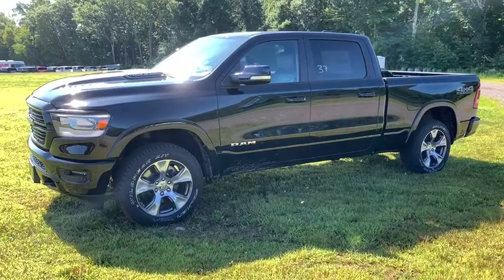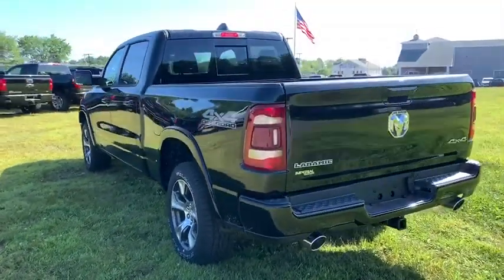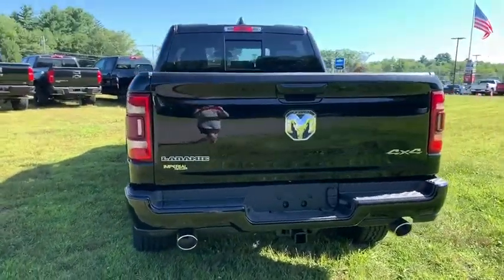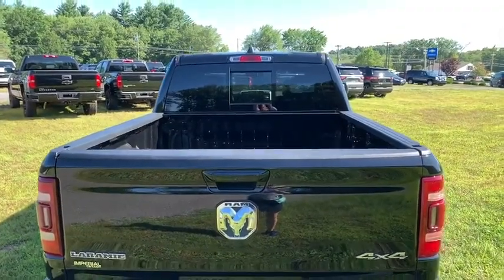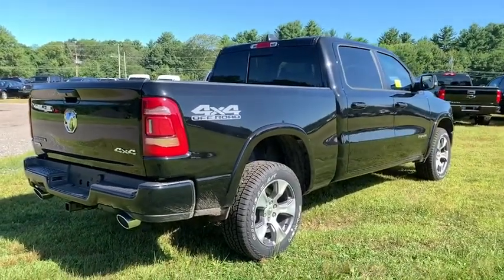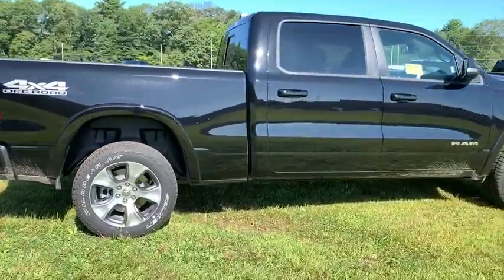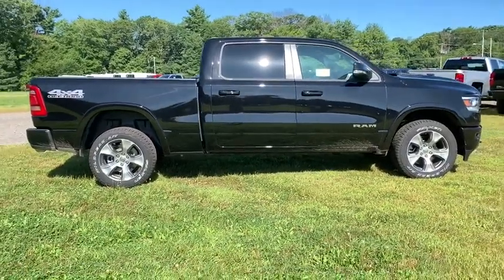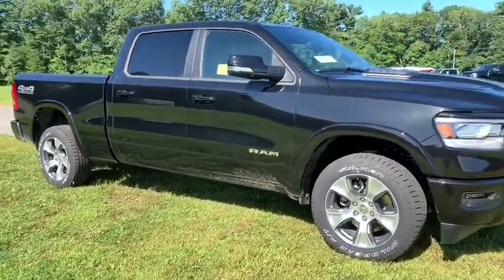2019 Ram 1500 Near me Milford, Mendon, Worcester, Framingham MA, Providence, RI 19-827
Diamond Black New 2019 Ram 1500 available near me in Milford, Massachusetts at Imperial CDJR. Servicing the Mendon, Worcester, Framingham MA, Providence, RI area.

Imperial CDJR
18 Uxbridge Rd

Heated/Cooled Leather Seats, Satellite Radio, iPod/MP3 Input, Bluetooth, Premium Sound System, OFF ROAD GROUP, SPORT APPEARANCE PACKAGE. Diamond Black Crystal Pearlcoat exterior and Black interior, Laramie trim. EPA 24 MPG Hwy/19 MPG City!  KEY FEATURES INCLUDE Leather Seats, 4x4, Heated Driver Seat, Cooled Driver Seat, Back-Up Camera, Premium Sound System, Satellite Radio, iPod/MP3 Input, Bluetooth, Trailer Hitch, Remote Engine Start, Dual Zone A/C, Smart Device Integration, WiFi Hotspot, Heated Seats. MP3 Player, Keyless Entry, Privacy Glass, Steering Wheel Controls, Child Safety Locks.  OPTION PACKAGES SPORT APPEARANCE PACKAGE Tires: 275/55R20 OWL All Season, Black Interior Accents, Power Heated Fold-Away Mirrors, Sport Performance Hood, Body Color Front Bumper, Body Color Door Handles, Body Color Rear Bumper w/Step Pads, Wheels: 20 x 9 Premium Painted w/Inserts, Grille B/Color Outline 3 Texture 4, LARAMIE LEVEL 1 EQUIPMENT GROUP Remote Tailgate Release, Auto High Beam Headlamp Control, Blind Spot & Cross Path Detection, Rain Sensitive Windshield Wipers, ParkSense Front/Rear Park Assist w/Stop, Tailgate Ajar Warning Lamp, Foam Bottle Insert (Door Trim Panel), Single Disc Remote CD Player, Rear 60/40 Folding Split Recline Seat, ENGINE: 5.7L V8 HEMI MDS VVT Active Noise Control System, Heavy Duty Engine Cooling, GVWR: 7,100 lbs, Dual Rear Exhaust w/Bright Tips, Hemi Badge, 220 Amp Alternator, OFF ROAD GROUP Off Road Decals, Steering Gear Skid Plate, Front Suspension Skid Plate, Front Extra HD Shock Absorbers, Rear Extra HD Shock Absorbers, Tire: Full Size Spare, Tow Hooks, E-Locker Rear Axle, Transfer Case Skid Plate, Fuel Tank Skid Plate, Hill Descent Control, TRANSMISSION: 8-SPEED AUTOMATIC (850RE) (STD). Ram Laramie with Diamond Black Crystal Pearlcoat exterior and Black interior features a 8 Cylinder Engine with 305 HP at 6400 RPM*.  EXPERTS RAVE Edmunds.com's review says It feels strong off the line Great Gas Mileage: 24 MPG Hwy.  .